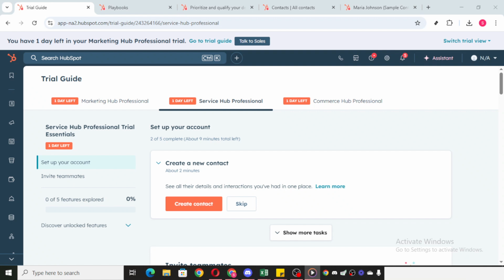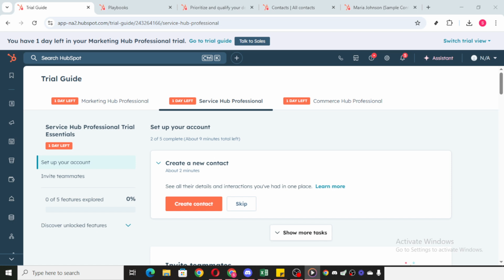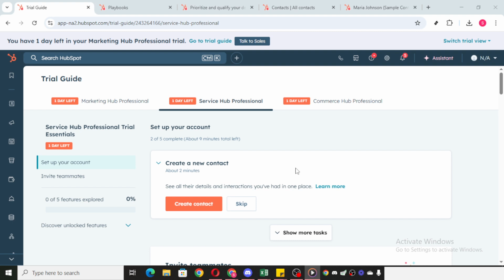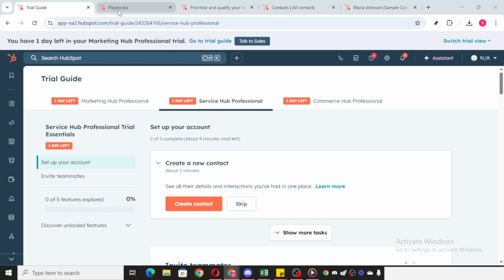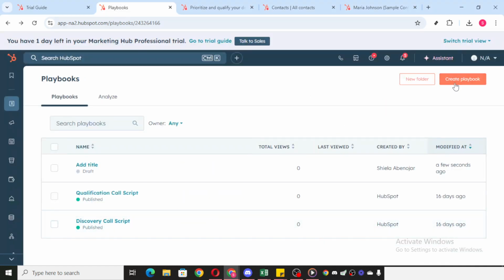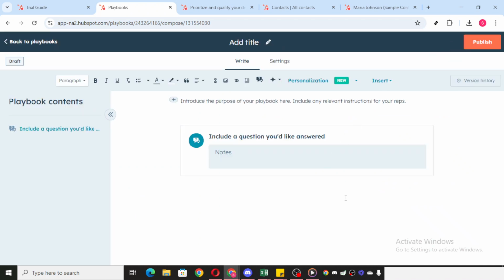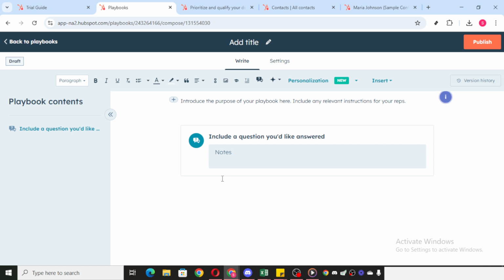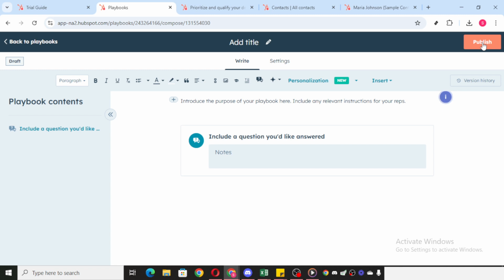How to Create and Use Playbooks in Hubspot HubSpot How To's with Neighbourhood (full guide)